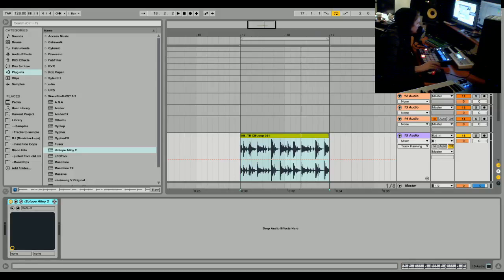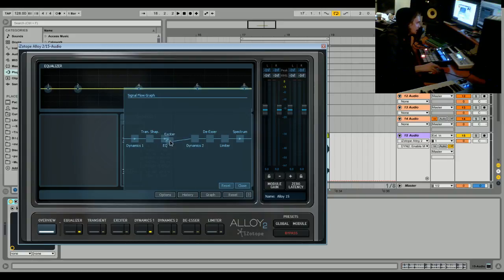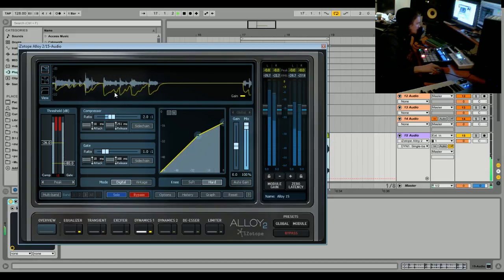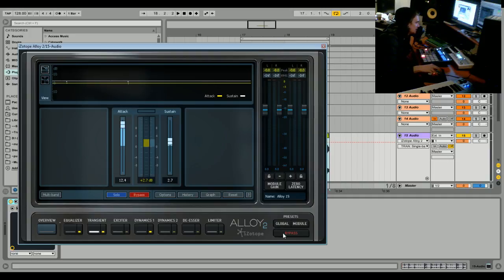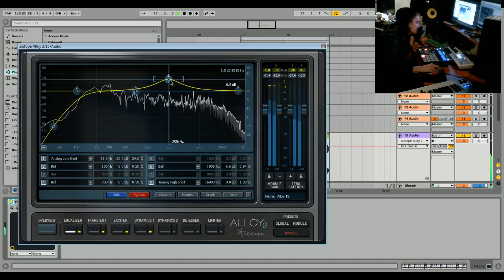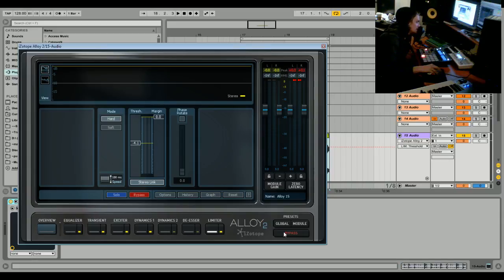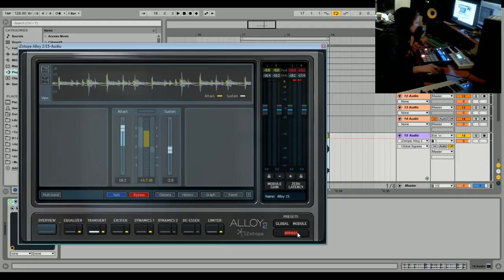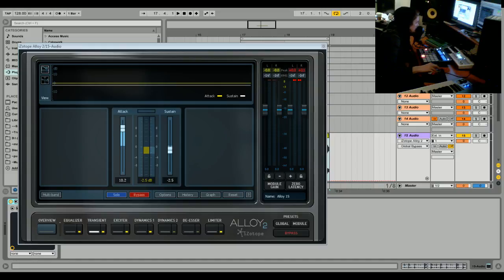iZotope Alloy 2 - Giving Acoustic Drums More Analog Warmth & Punch